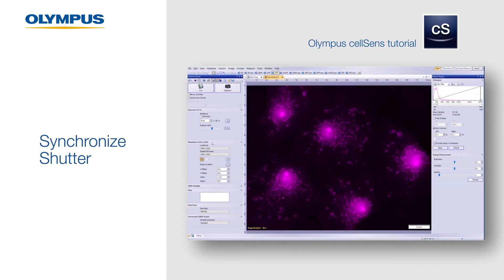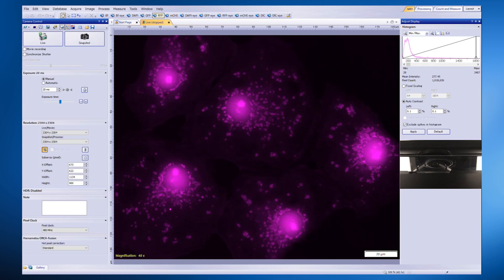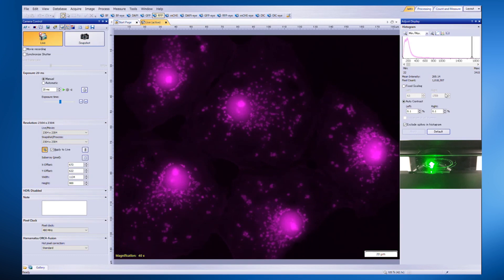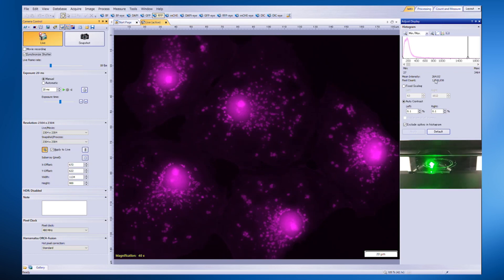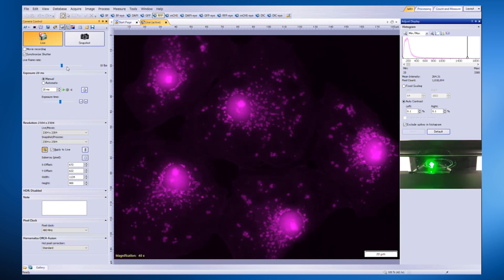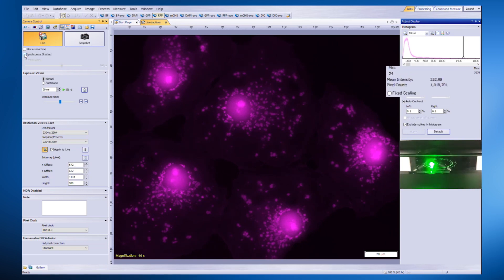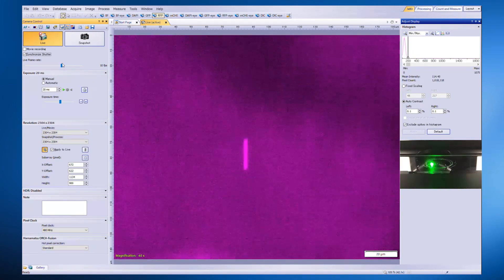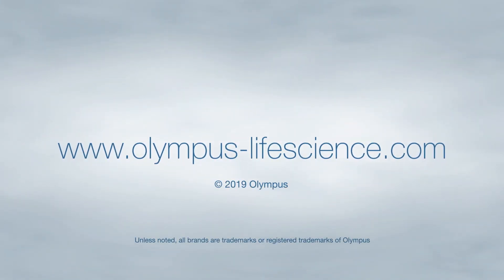cellSens Tutorial: Synchronize Shutter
In this video, learn how to use the synchronize shutter function in cellSens software.